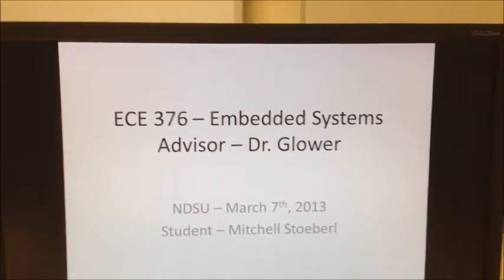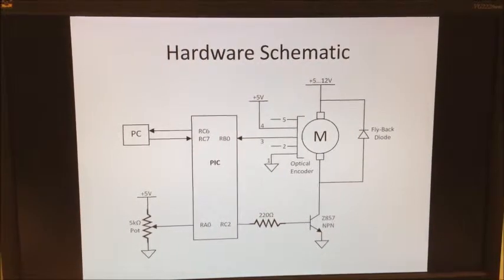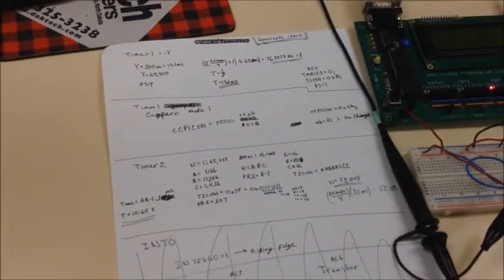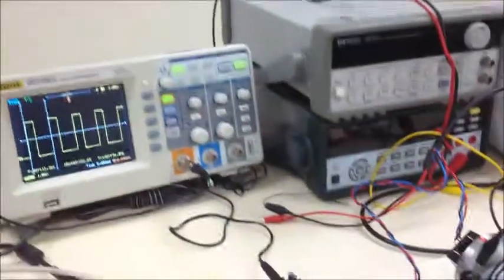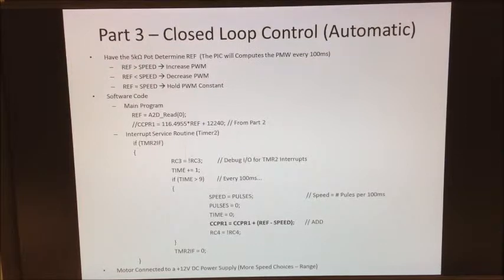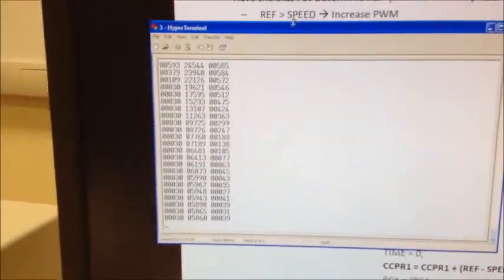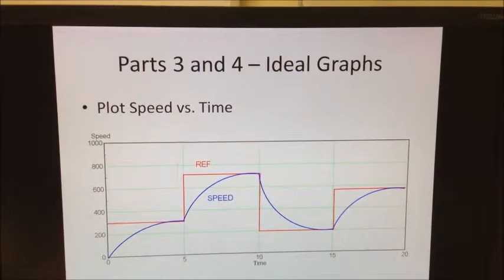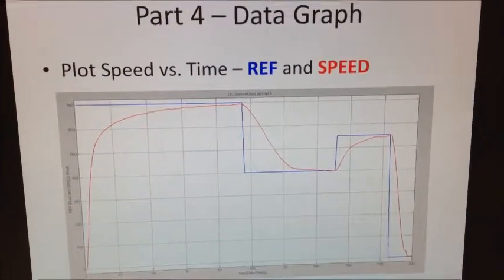ECE 376 Lab 3 NDSU S14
DC Servo Motor Controller